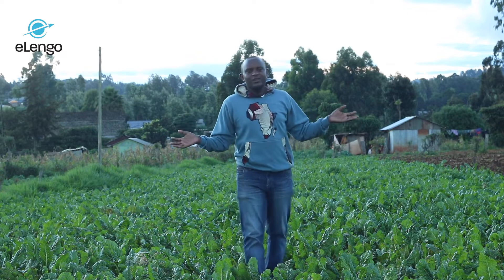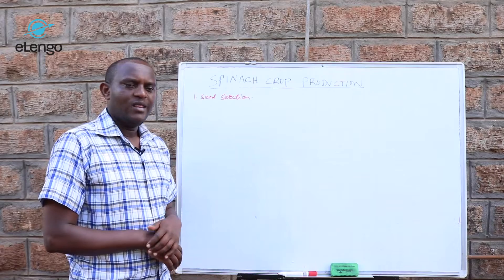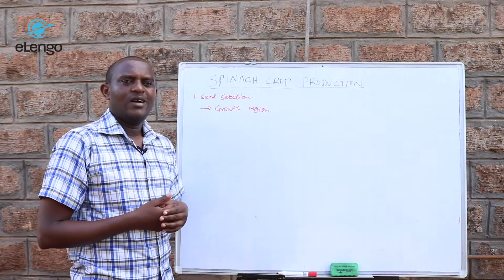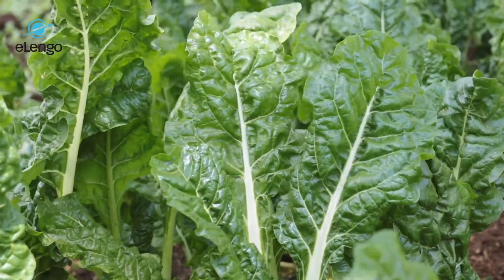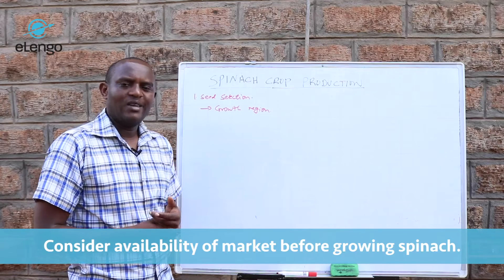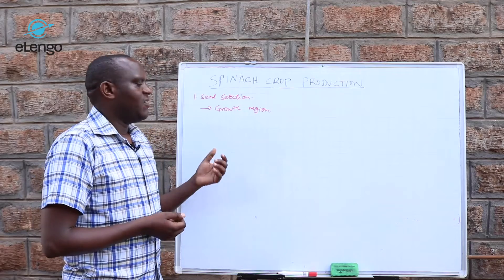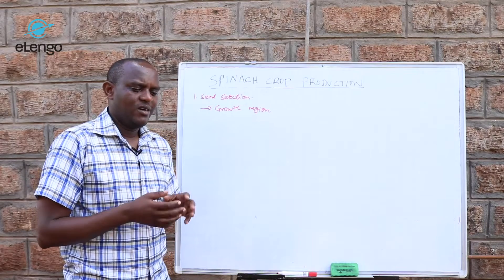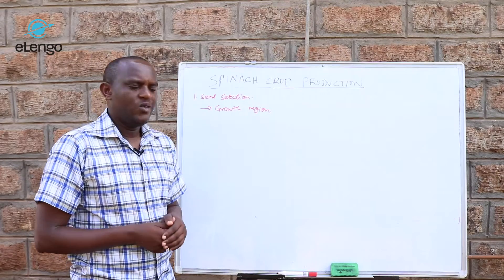Spinach Farming (Lesson 1) - Introduction and Seed Selection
Over the years, spinach has been presented in three types: savoy, semi-savoy and flat-leafed. All the types are grown in an almost similar way. We teach you all you need to know about spinach production in this series.